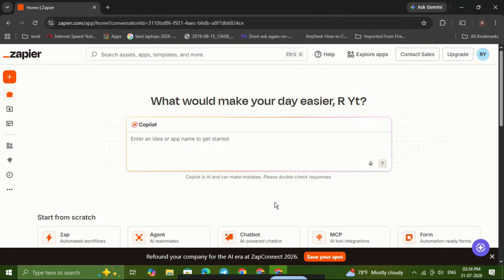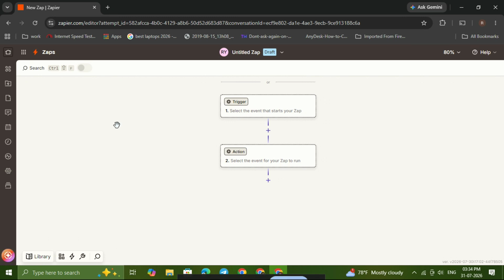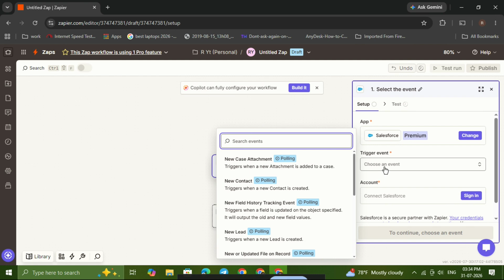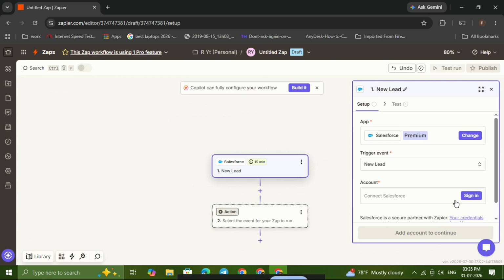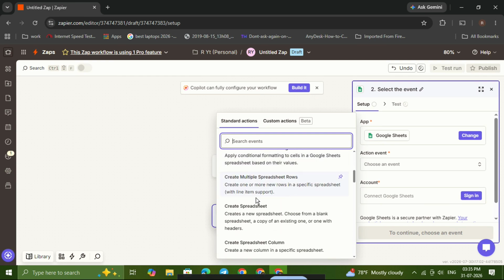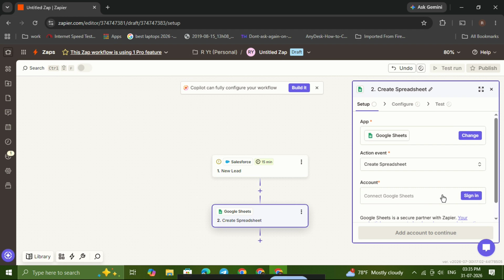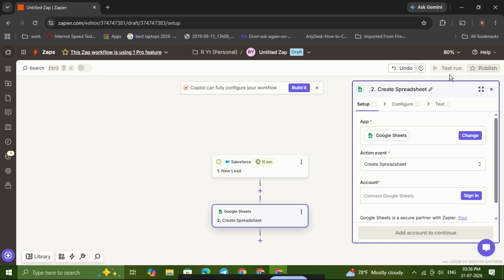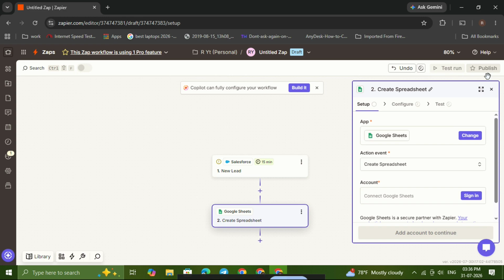How To Integrate Salesforce With Zapier (Step-By-Step Guide)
Learn how to integrate Salesforce with Zapier step by step so you can build automated workflows, connect apps, test your setup, and publish your Zap with confidence.
This tutorial is perfect for beginners who want to save time, reduce manual work, and streamline their business processes with automation.

🕚Timestamps:
0:00 Intro
0:17 Go To Zapier
0:31 Click On Create
0:41 Click On Zap Workflows
0:51 Click On Trigger
1:02 Search Salesforce And Select It
1:13 Choose An Event And Sign In
1:29 Click On Action
1:38 Search And Select An App Like Google Sheets
1:54 Choose An Event For The Action
2:07 Log In To The Second Account
2:18 Click On Build It
2:28 Test Run The Zap
2:38 Click On Publish
2:47 Outro

✍️What You'll Learn In This Video:
• How To Start A New Zapier Workflow
• How To Connect Salesforce As A Trigger App
• How To Choose The Right Salesforce Event
• How To Add An Action App Like Google Sheets
• How To Log In And Connect Your Accounts
• How To Test Your Zap Before Publishing
• How To Publish Your Salesforce Automation
• How To Build A Simple No-Code Integration

💡Pro Tips:
• Choose a Salesforce trigger that matches your exact business process.
• Always test the Zap before publishing to avoid workflow errors.
• Use a clear naming system so you can manage multiple Zaps easily.
• Review account permissions if Zapier cannot access your Salesforce data.
• Start with a simple workflow first, then expand it later.